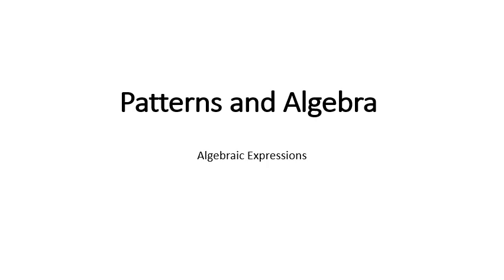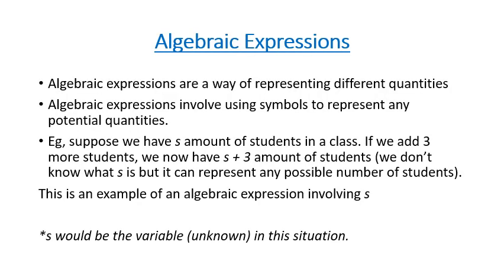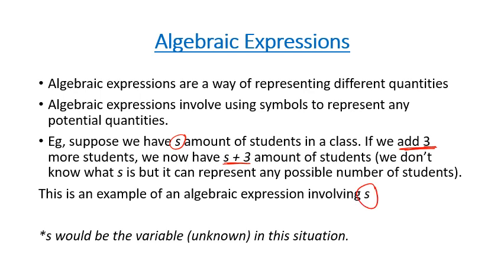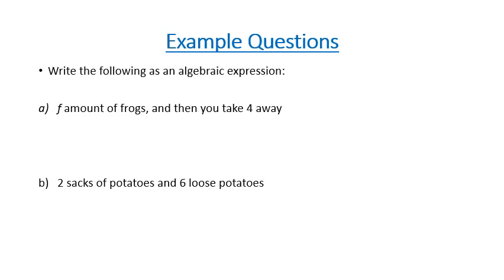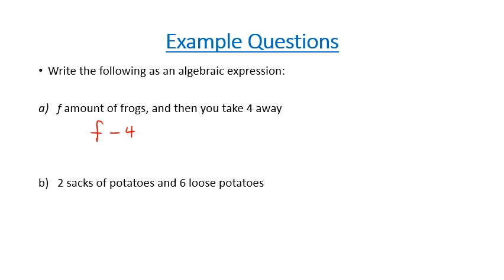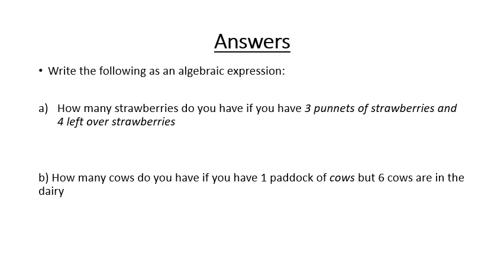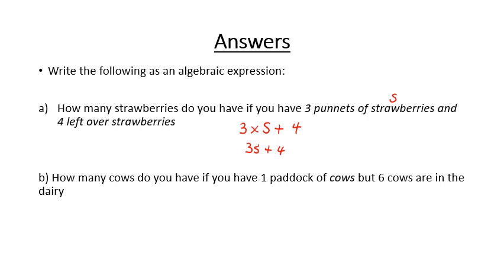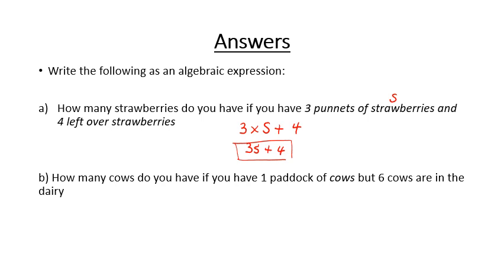Algebraic expressions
video tutorial explaining algebraic expressions